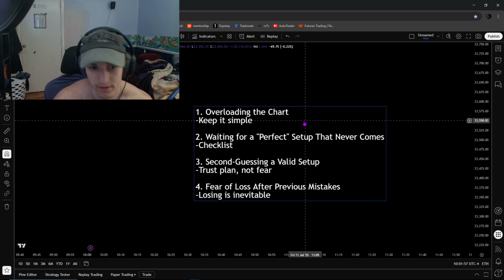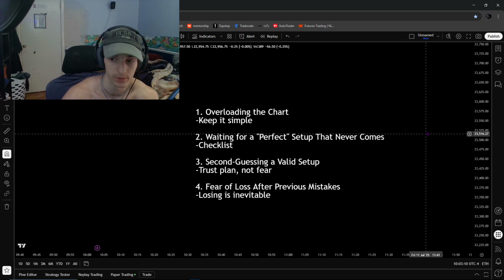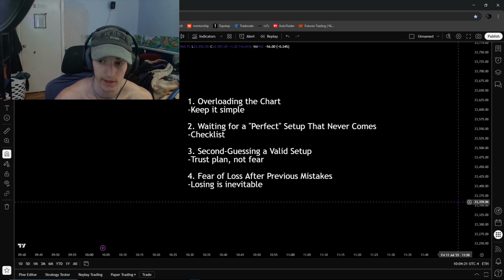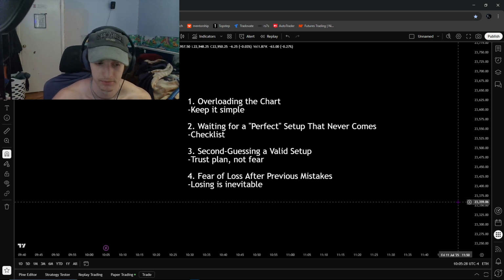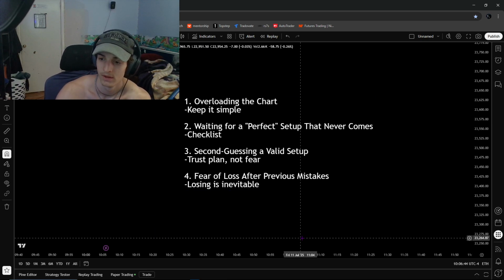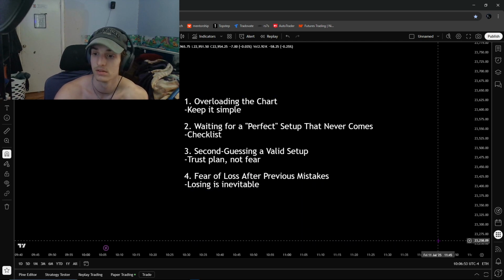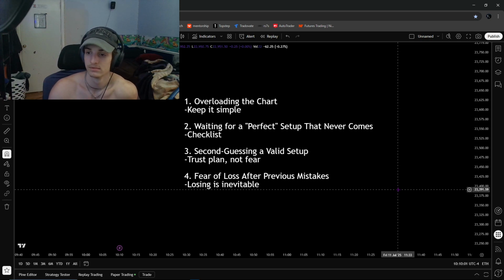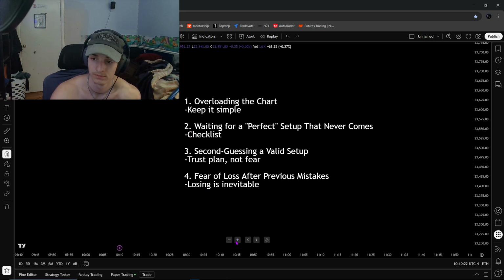Trading Training Day 56: Analysis Paralysis